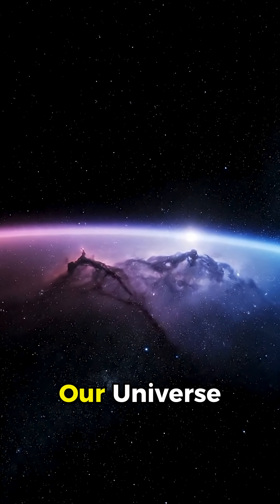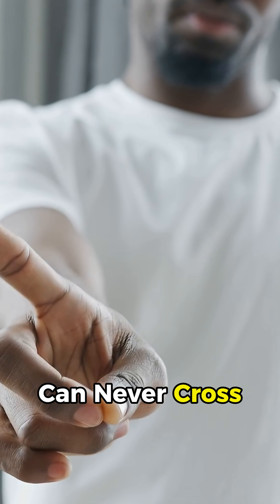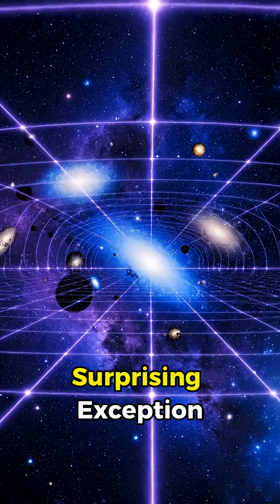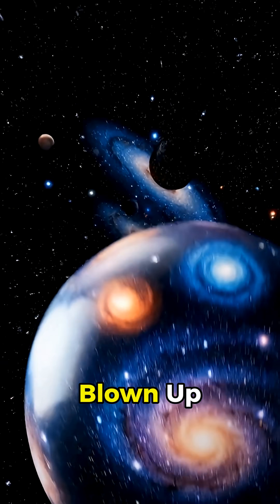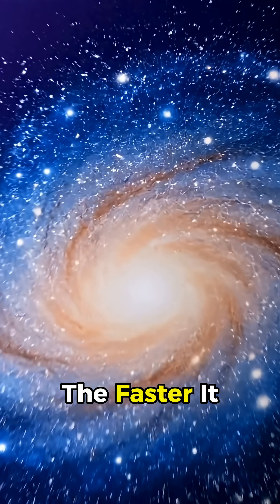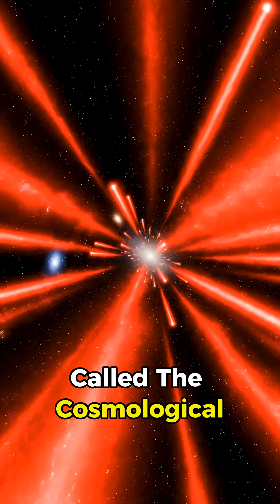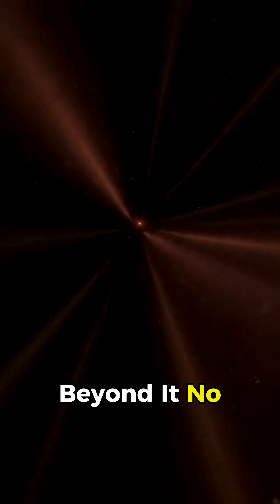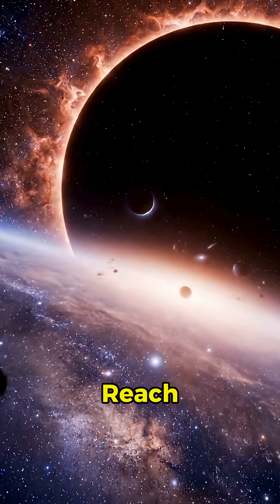What Lies at the Edge of the Universe?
What’s really at the edge of the universe? Could there be a boundary, a new dimension, or something even more mind-bending? In this video, we explore the latest theories, mind-blowing discoveries, and the cosmic mysteries that challenge everything we know about space. Get ready to journey to the farthest reaches of the cosmos!